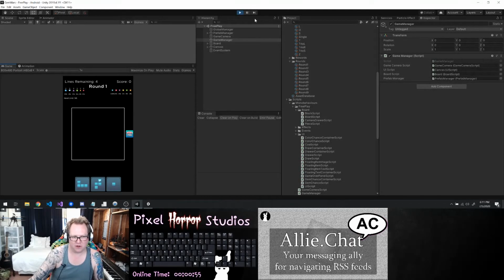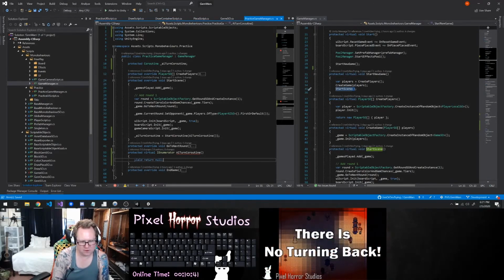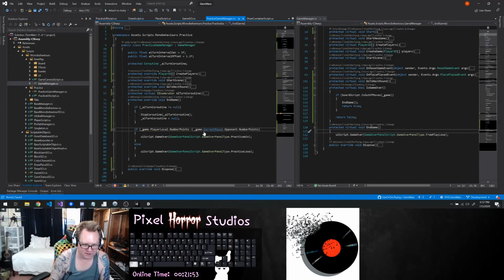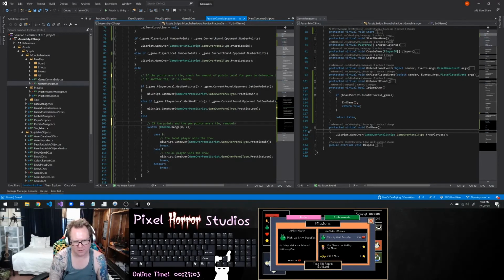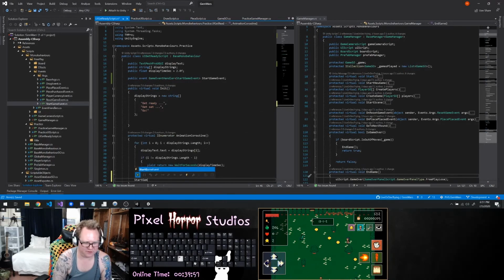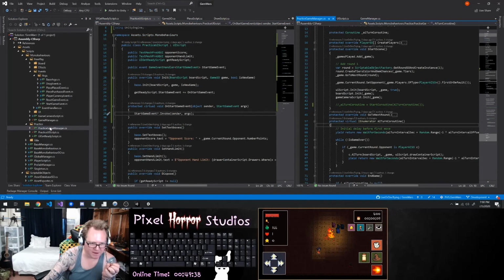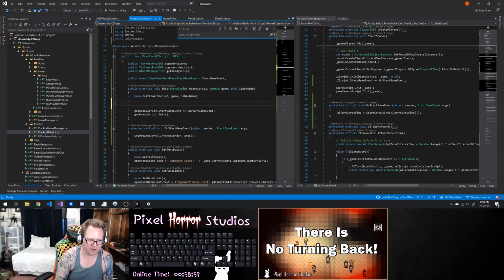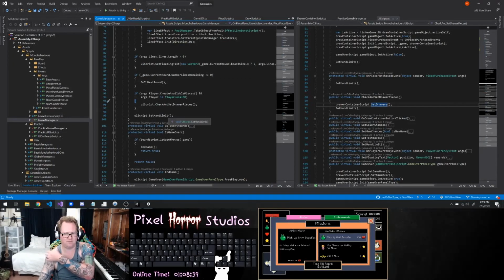Day 11 - AI Realtime from Turn Based - Unity3d + Asp.NET Core WebAPI 3.1 + IdentityServer4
In this video, we change our AI Opponent from turn-based into a real-time opponent that increases in speed / difficulty as the boards progress.